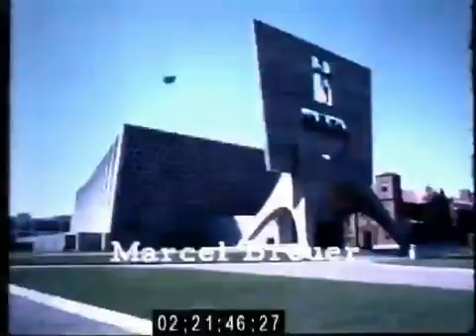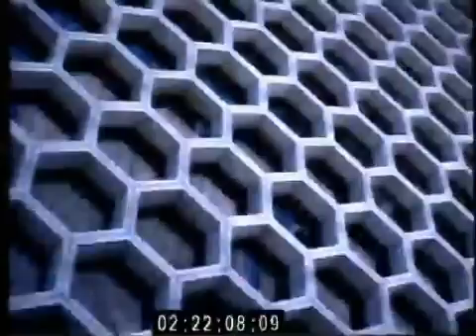Twelve Decades of Concrete in American Architecture, Part 4: The Architect's Material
The film shows a portfolio of the recent work of 11 well-known American architects.